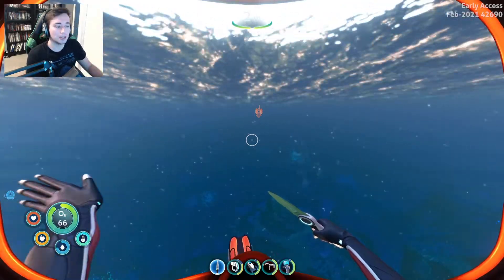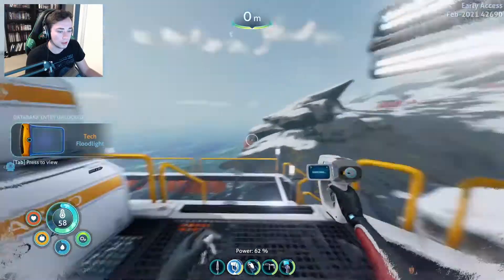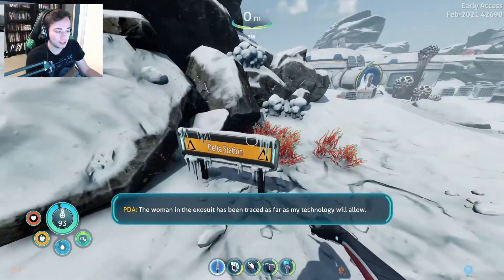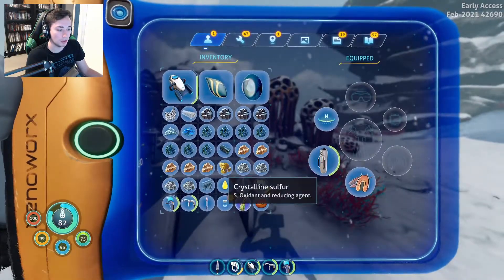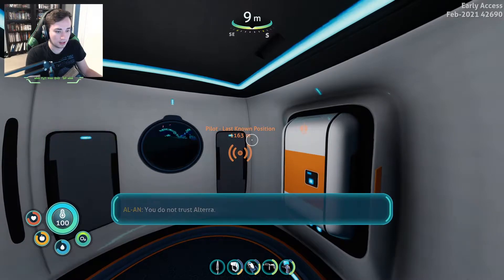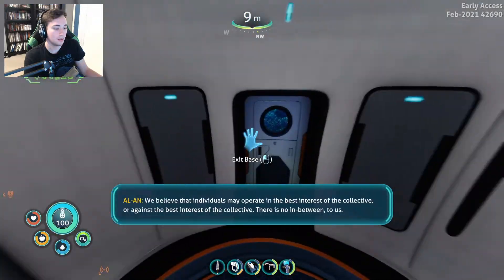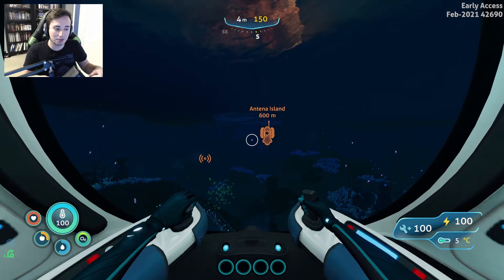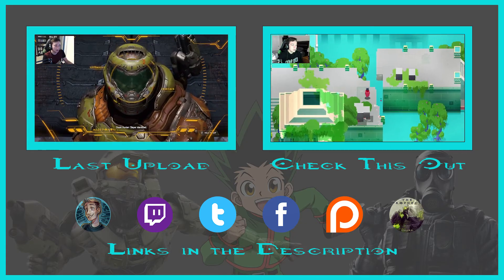A Familiar Stranger | Subnautica Below Zero Revised Ep.2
Song Name: Inside Your Mind (ft. jenni)